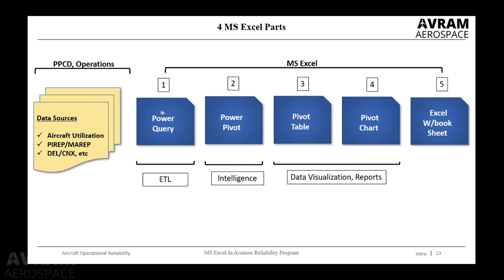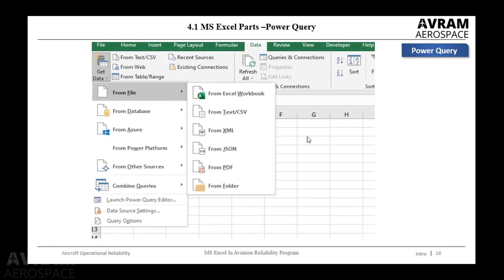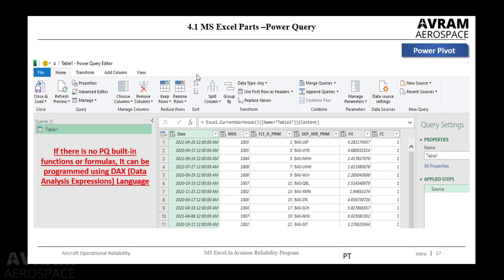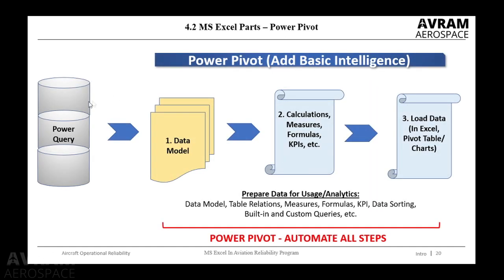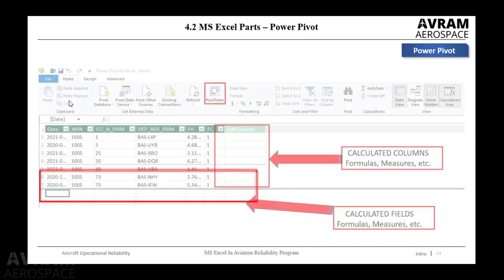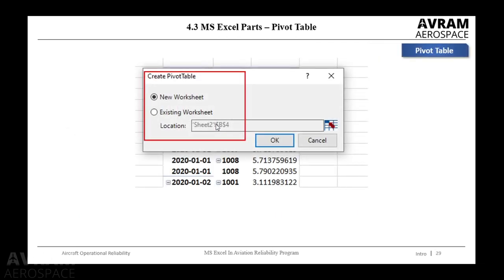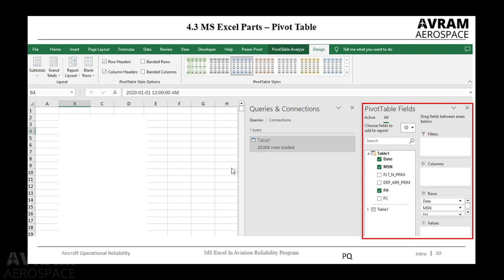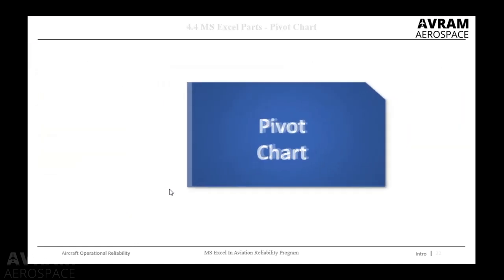MS Excel In Aviation RP 01 INT – P2 Excel Parts, Quick Review: Power Query, Power Pivot, Pivot Table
In this video (Part 2) we shortly describe  Power Query, Power Pivot, and Pivot Table. MS Excel Parts/Tools that helps to build Reliability Program (RP).
00:00 General MS Excel Parts/Tools Intro
01:56 Power Query
05:57 Power Pivot
09:15 Pivot Table

Aircraft Reliability Book 1.
 "Aircraft Operational Reliability In Formulas, Part 1, Maintenance Data, QUICK-REFERENCE HANDBOOK" Link on amazon.com :